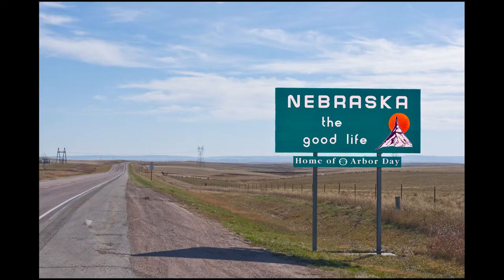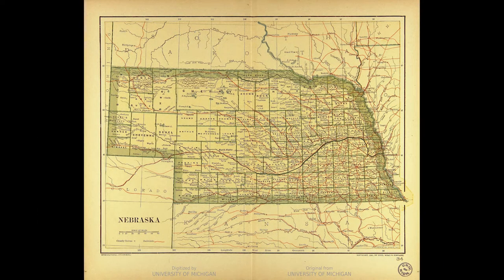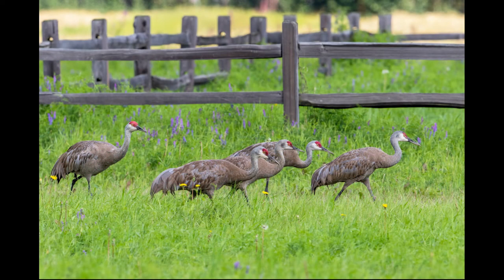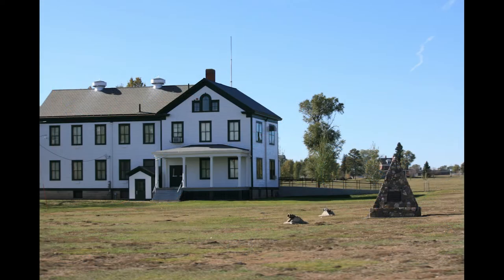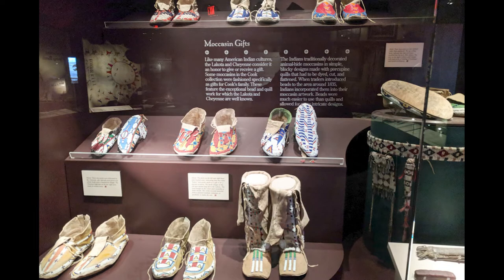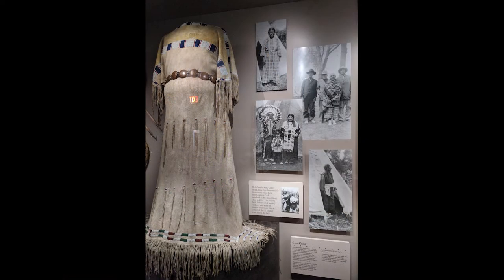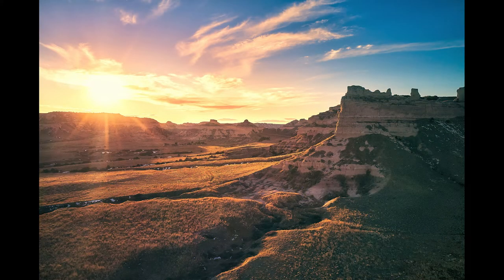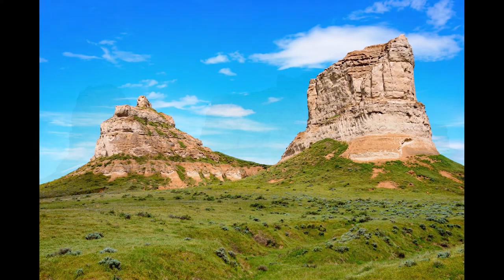Nebraska Travel Guide, Road Trip Itinerary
This is a Nebraska Road Trip Guide that takes the traveler to visit Toadstool Geologic Park, Fort Robinson Museum and State Park, Agate Fossil Bed National Monument, Scotts Bluff National Monument, Chimney Rock National Historic Site, Courthouse and Jail Rocks, Carhenge, Nebraska Sandhills, Golden Spike Tower at Bailey Yard, Buffalo Bill Ranch State Historical Park, Pony Express Station in Gothenburg, the Great Platte River Road Archway Monument (Archway Museum) and Fort Kearny State Historic Park.

If you only want to hear about a specific area, the chapters with times are listed below. If you have insight or tips on these destinations, please share them in the comments section for other travelers.

Chapters:
Toadstool Geologic Park - 5:27
Fort Robinson Museum and State Park - 6:53
Agate Fossil Beds National Monument - 10:13
Scotts Bluff National Monument - 13:05
Chimney Rock National Historic Site - 14:52
Courthouse and Jail Rocks - 16:31
Carhenge - 17:14
Nebraska Sandhills - 18:52

Happy Trip Planning 😊